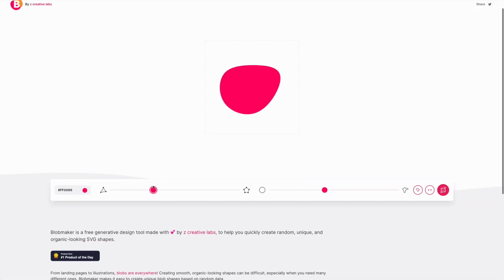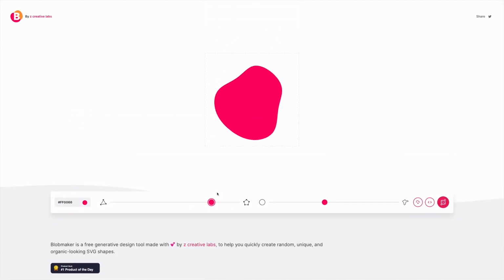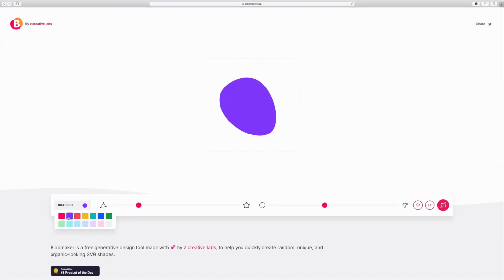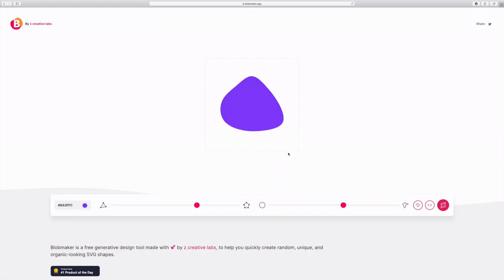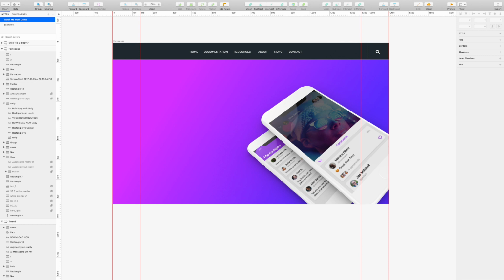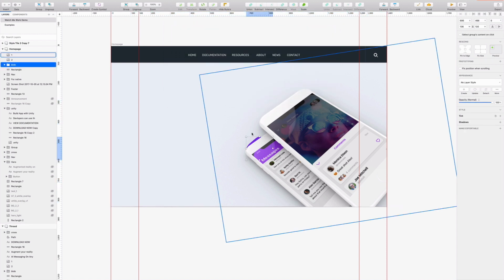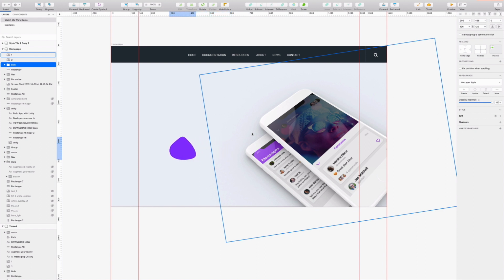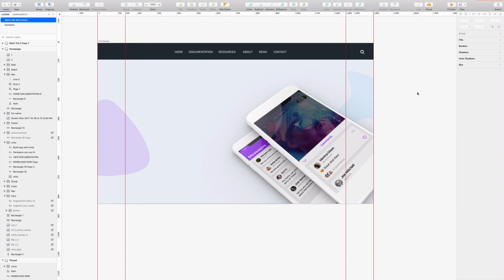UI/UX Design in Practice: Trendy Blobs and Organic Shapes | 2020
Blobs and soft, organic looking shapes are popping up everywhere in UI designs. Pro designers create thematic visual design elements like these to add a sense of brand cohesion, visual continuity, spatial separation and vertical rhythm.

When you start to look...you'll notice them everywhere!

But if you're not so great with the pen tool or bezier curves it can be pretty tough to create these shapes from scratch in your design app. And that's exactly why we love Blobmaker by Zcreativelabs.

Blobmaker is a free online design tool that let's you quickly create random, unique and organic looking SVG shapes that you can customize and download for use in your own projects.

🗣  Do you use Blobs in your design work? What do you think of them?